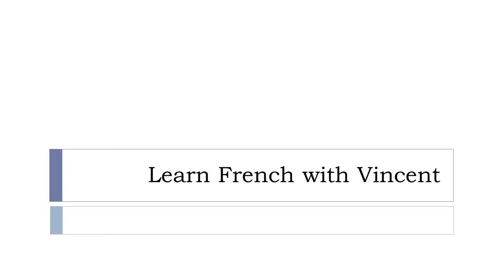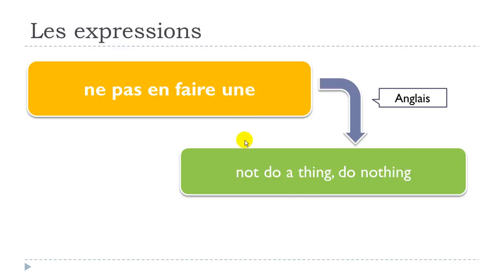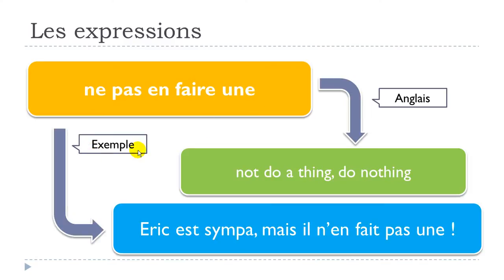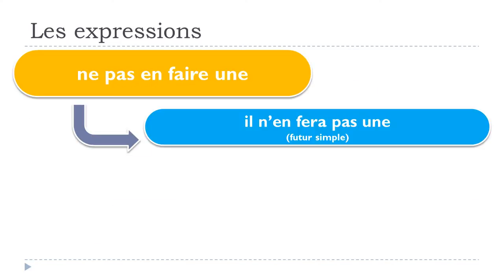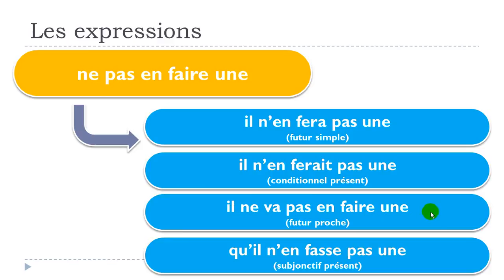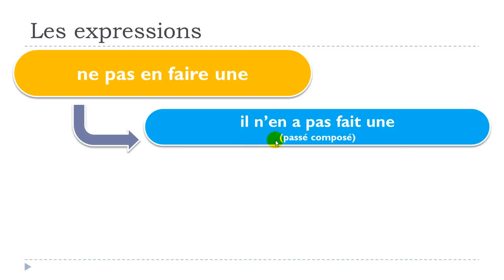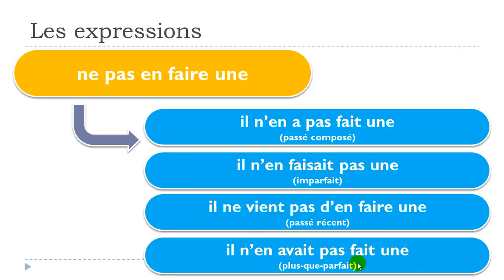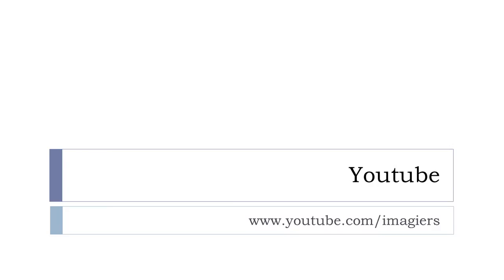Француз тілін білу # 1 expression # ne pas en faire une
Сіздің, дәлелді білікті, еркін және туған француз оқытушымен француз үйреніңіз. Тілді оқыту көңілді және Мен сізге француз тілдерін меңгерген болуға көмектеседі бейнелерді жасауға тырысты болуы тиіс. Бейнені қараңыз, егер сізге қажет жазбаларды алуға ... тағы бір рет көруге және сіз маңызды сәттерді есте көру үшін, егер көріңіз.